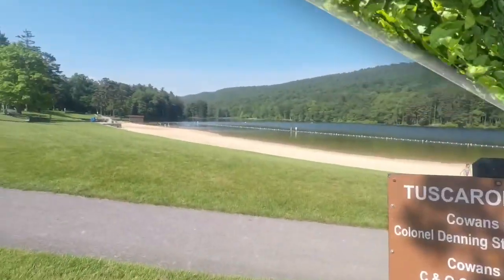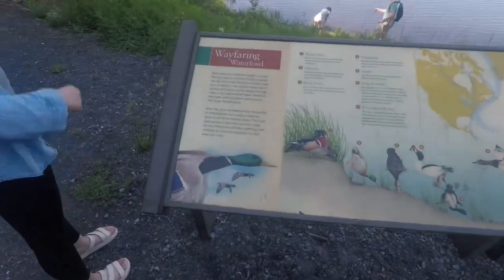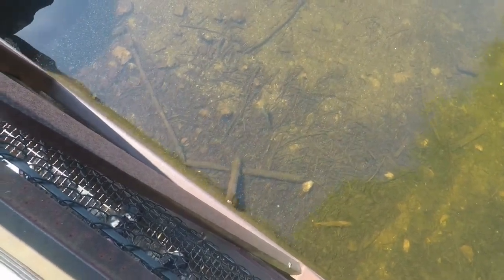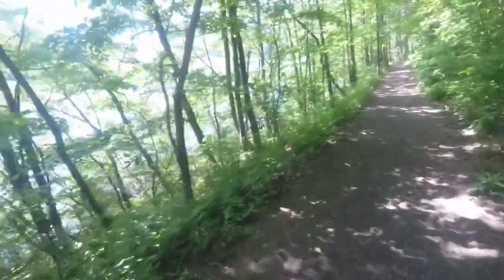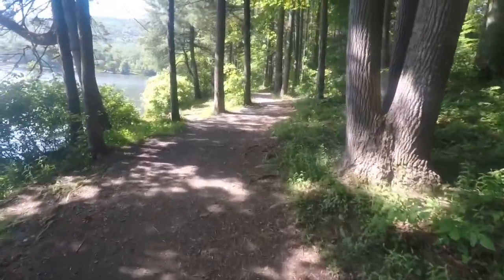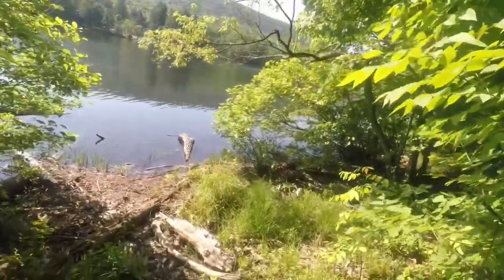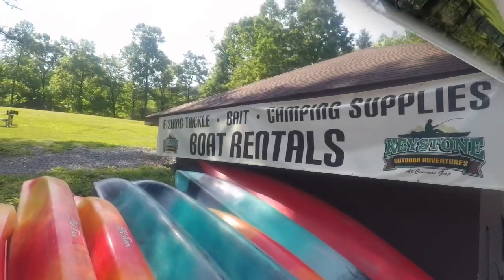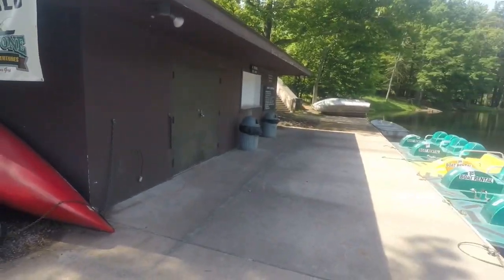Lakeside Trail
This is Lakeside Trail around Cowans Gap in Pennsylvania.